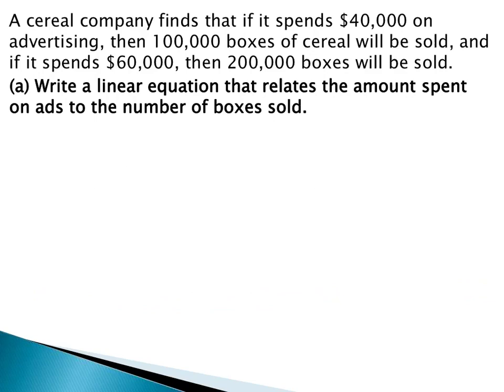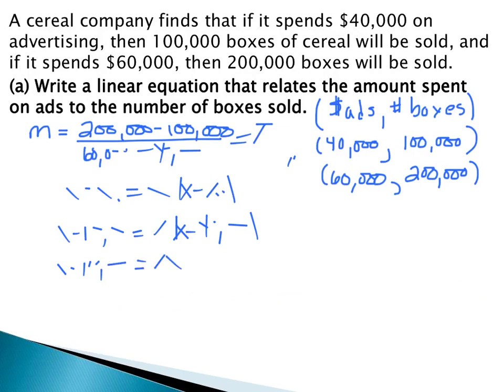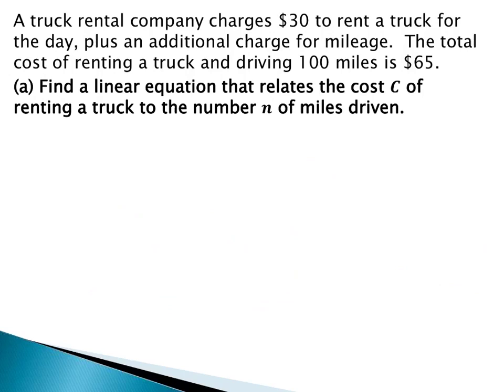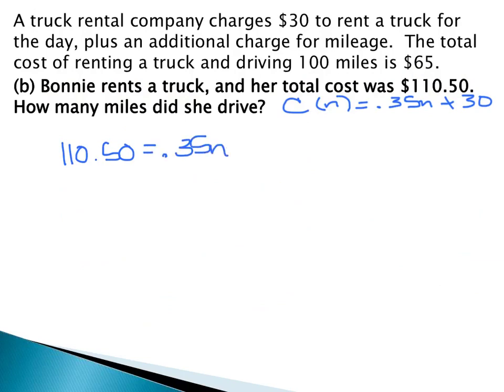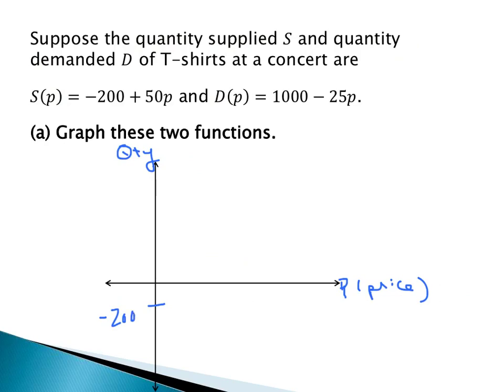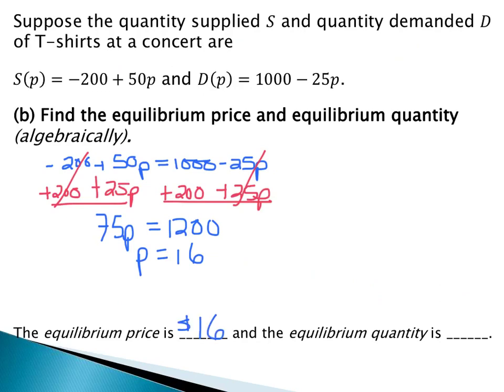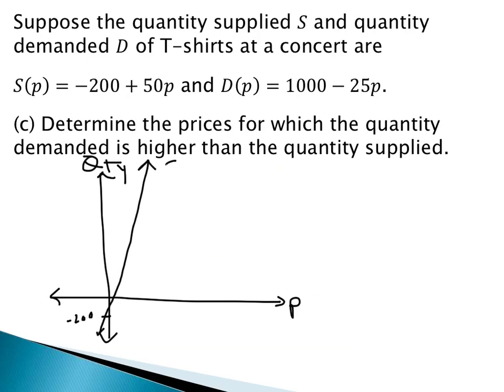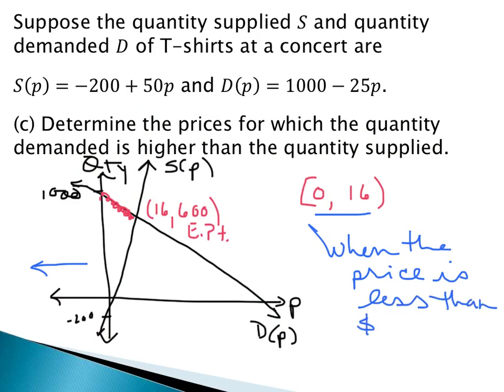Applications of Linear Functions